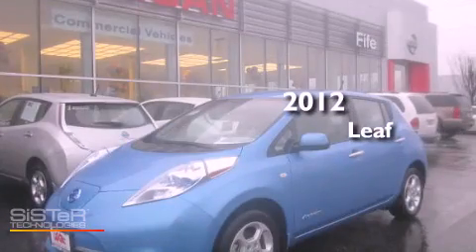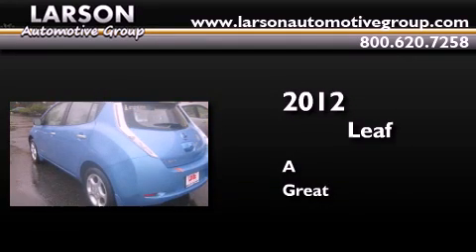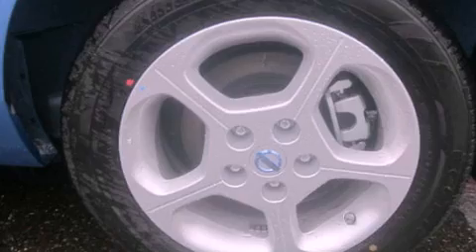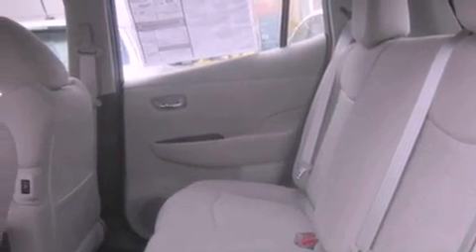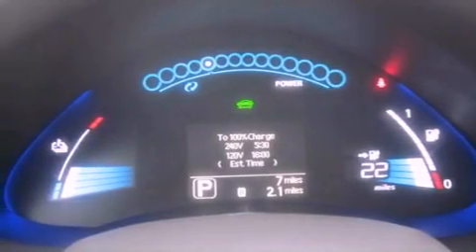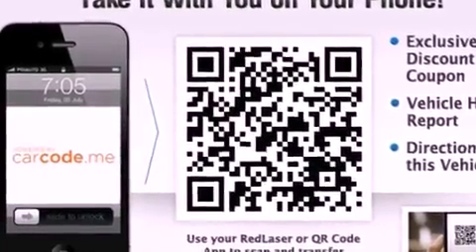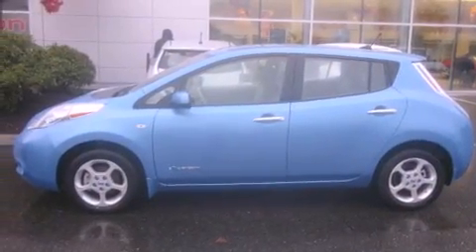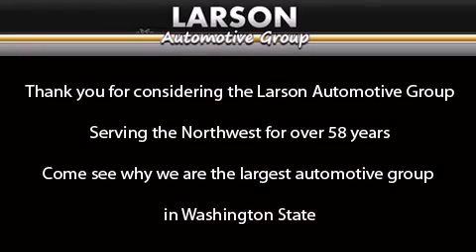2012 Leaf Puyallup WA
Year : 2012
 Make :
 Model : Leaf
 Engine : ELECTRIC
 Trans . : Automatic
 Exterior : Blue Ocean
 Miles : 25
 Interior : Lt Gry Cloth
 Stock : 026310

 2012       Leaf Puyallup WA